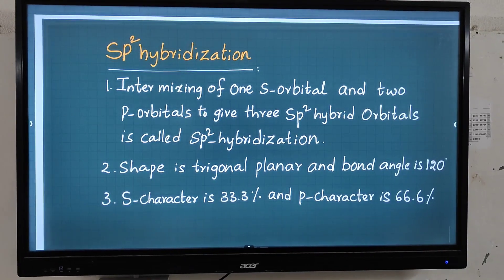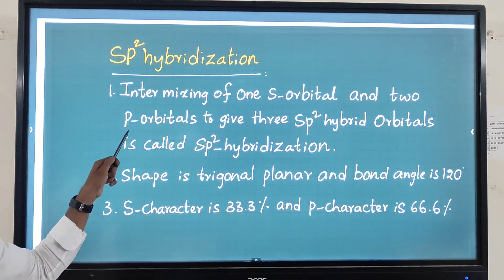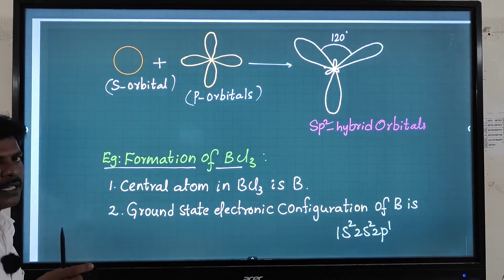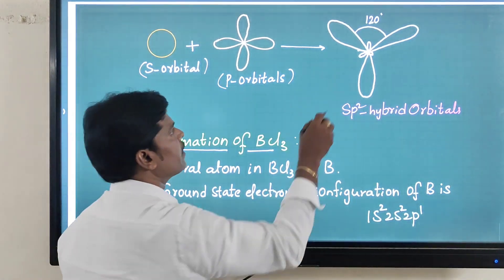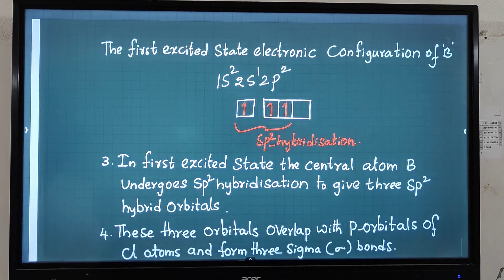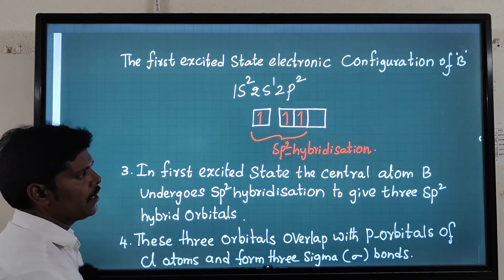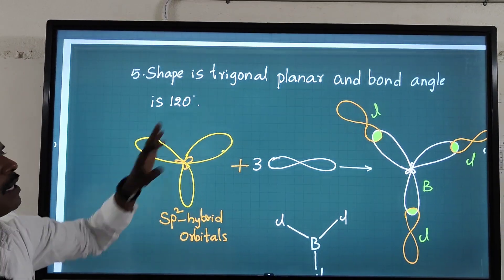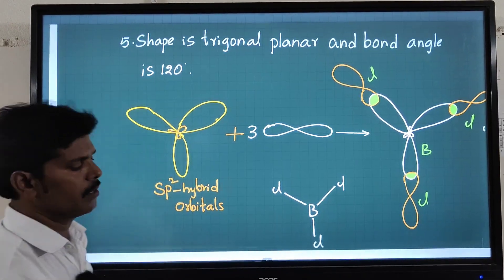SP2 HYBRIDIZATION -FORMATION OF BCl3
ddphysics In this video SP2 HYBRIDIZATION explained elaborately with important example watch the video and make the notes perfect#ddphysics#